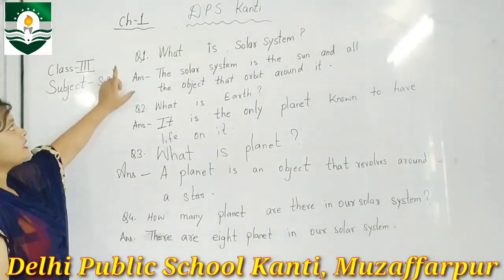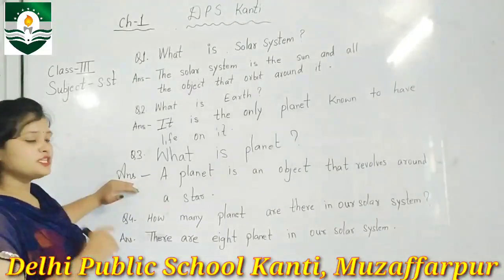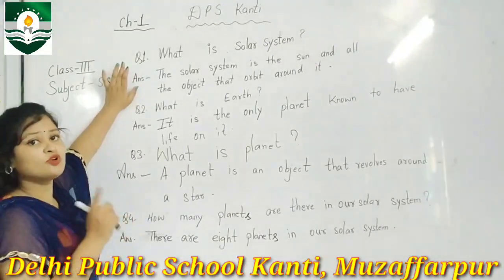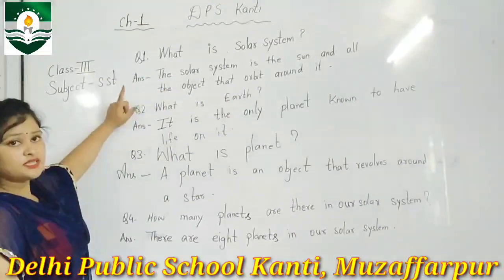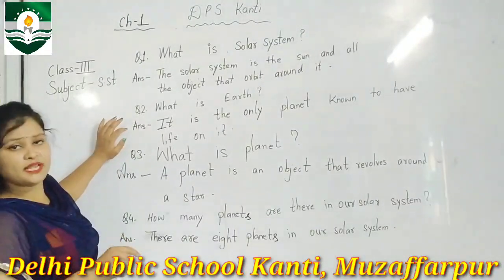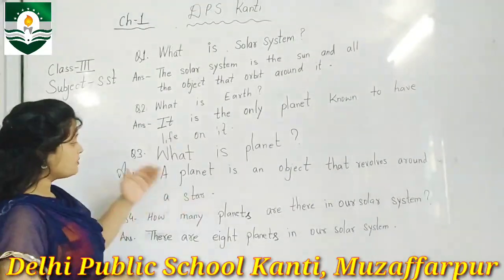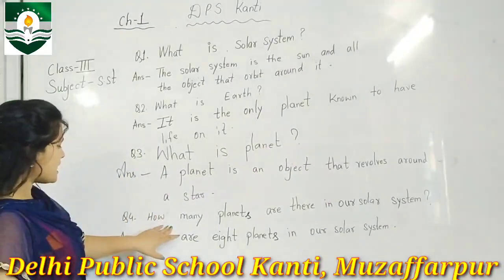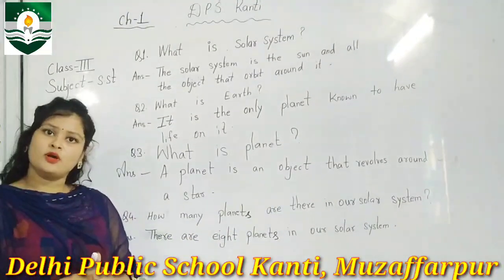Std-03 S'st Ch-01